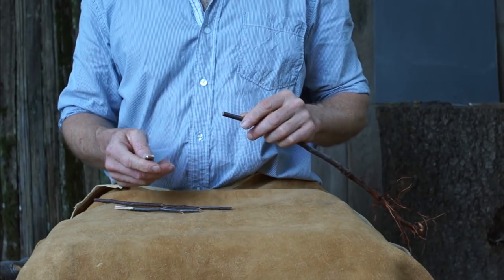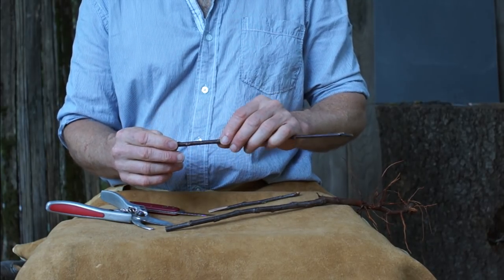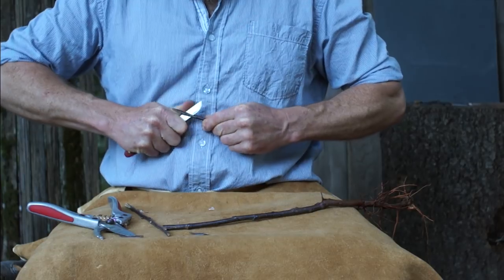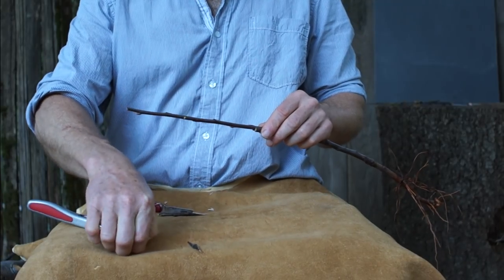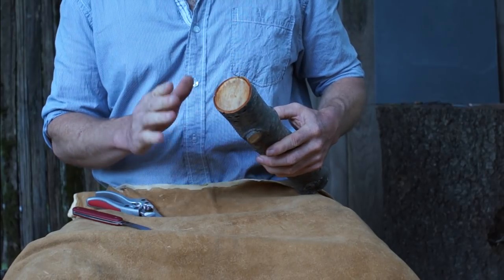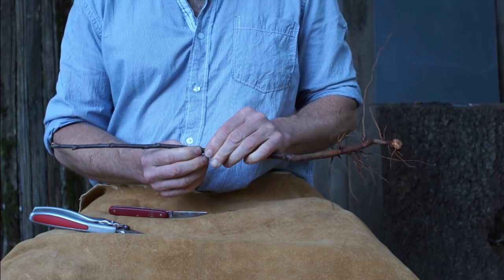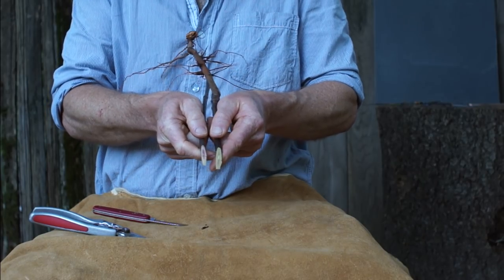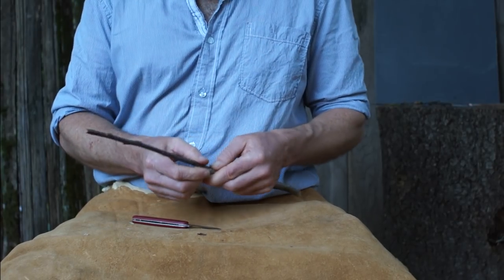Grafting Series Lesson #8, Cleft and Whip & Tongue Grafts, How to Make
How to make two very useful grafts, the Cleft and the Whip & Tongue.  Commonly used In grafting fruit trees with Dormant scions.

If you want to really geek out on grafting, The Grafter's Handbook is awesome.  It is way more than necessary for home grafters, but truly broad